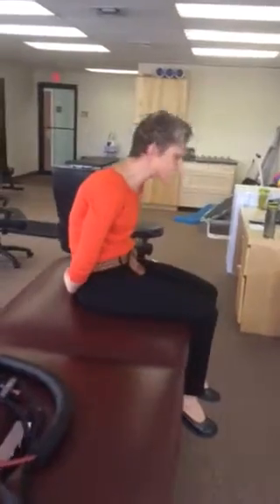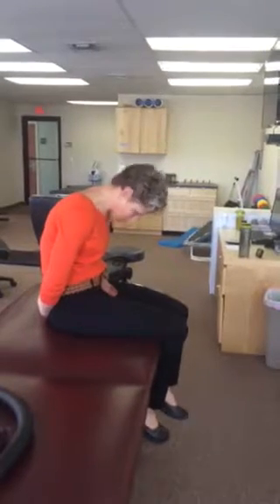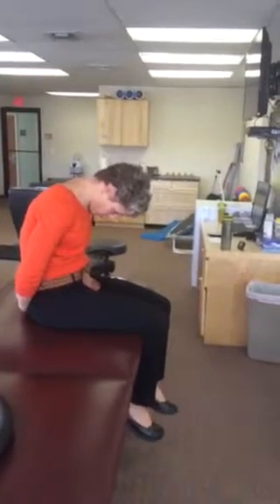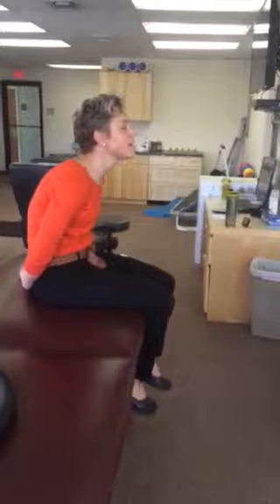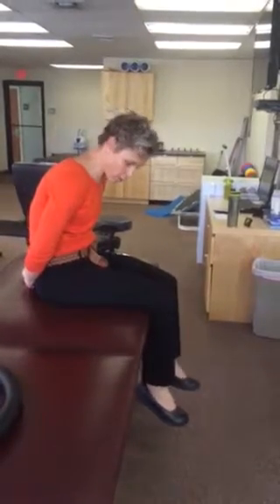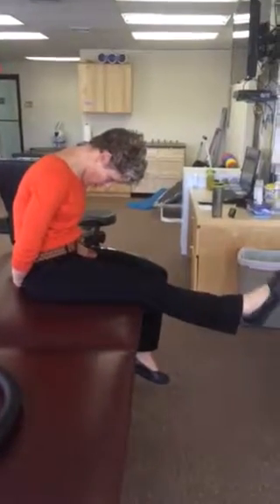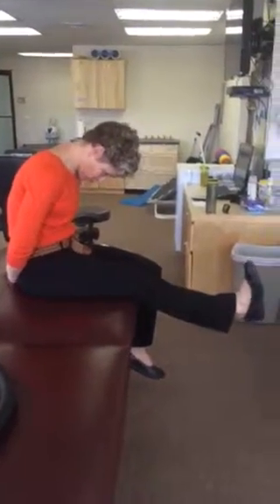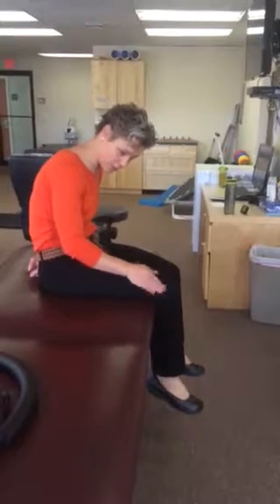Slump neural glides